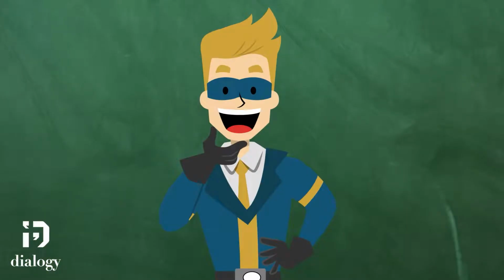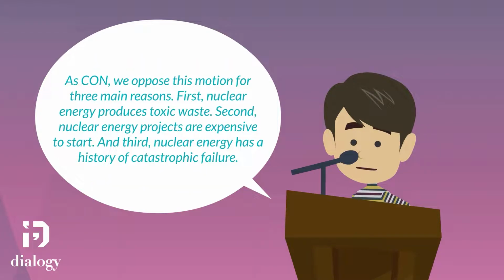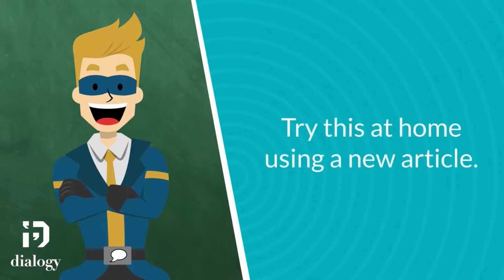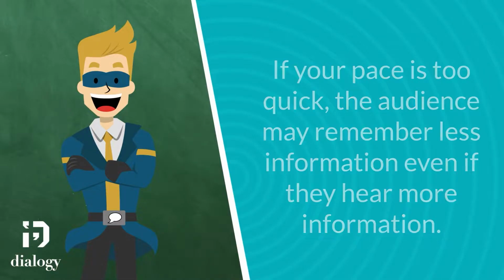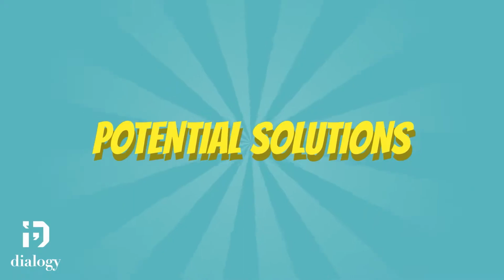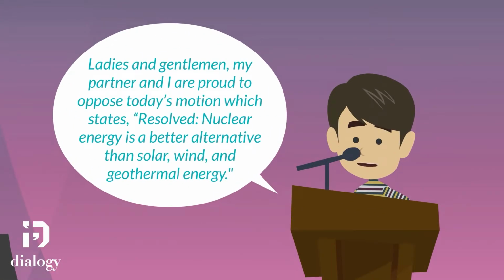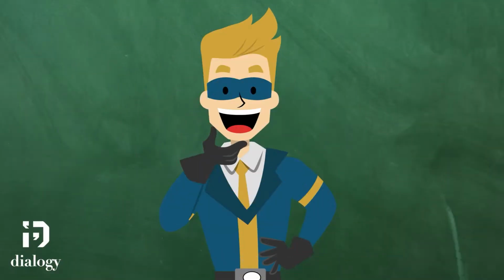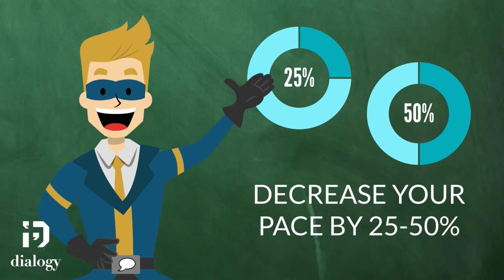Developing an Effective Pace (Ep. 31)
Developing an effective pace requires knowing when to increase and decrease your speech rate as a speaker - it allows your judge and audience to absorb your speech optimally.

So here's Framework Freddy to teach you how to develop an effective pace!